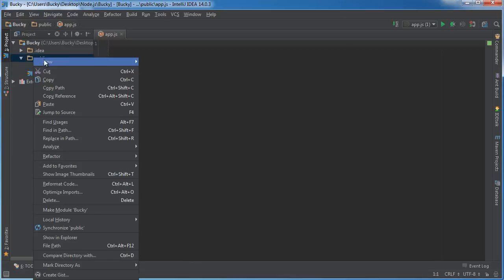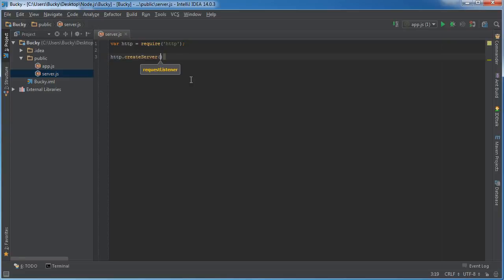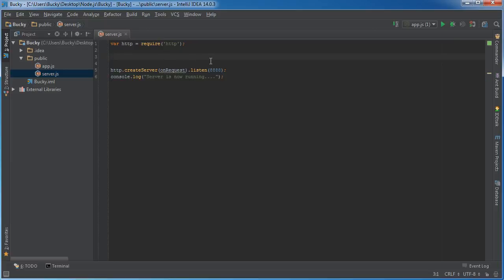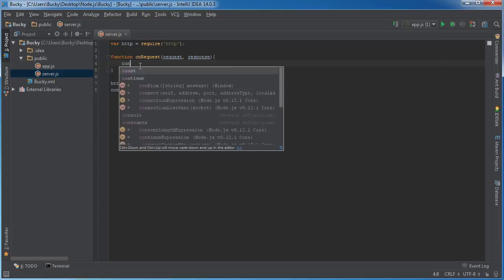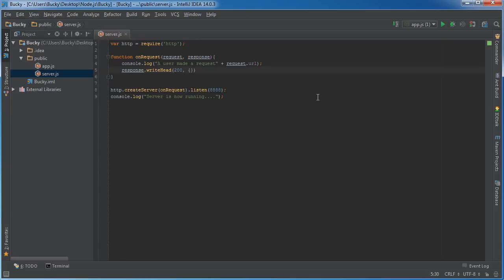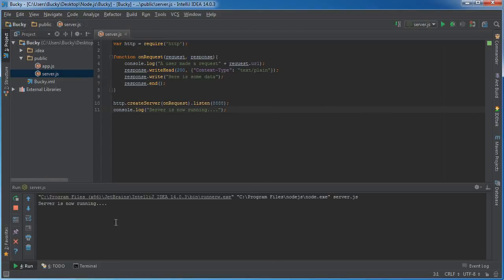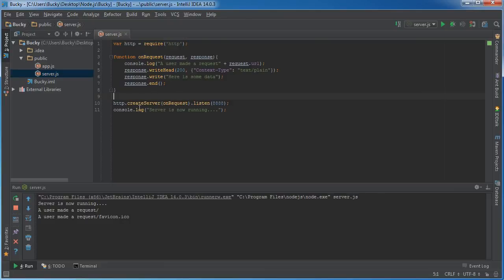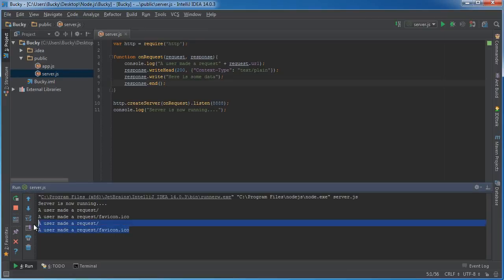Node js Tutorial for Beginners 13 Creating a Basic Server